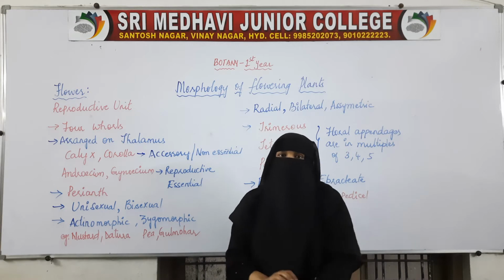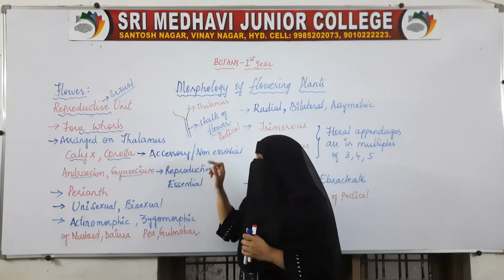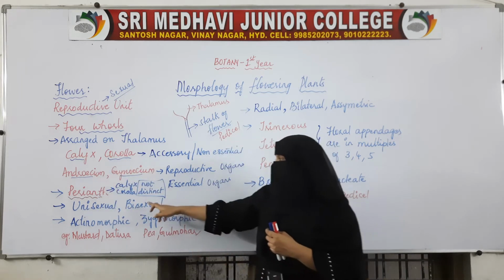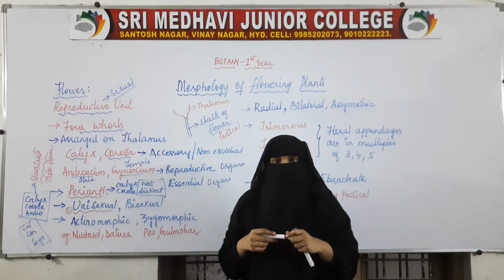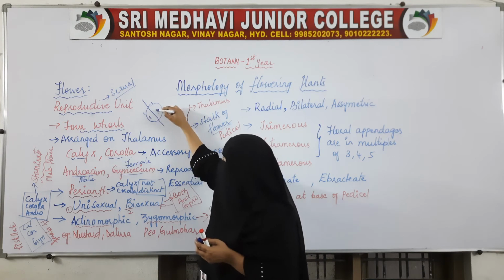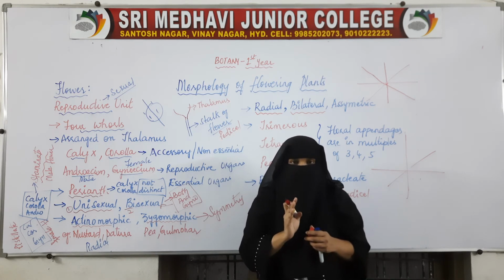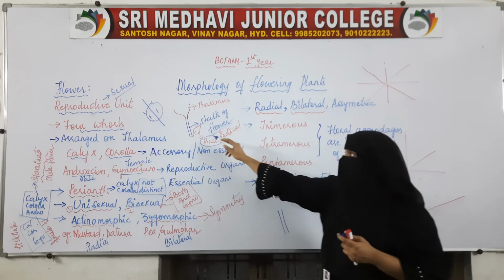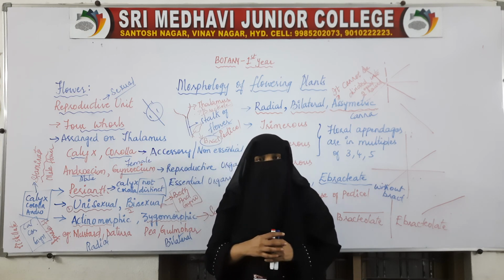(12 DEC 2020) PART-1 FLOWER